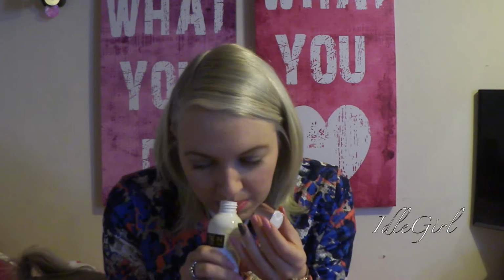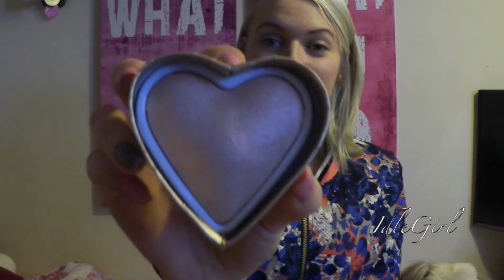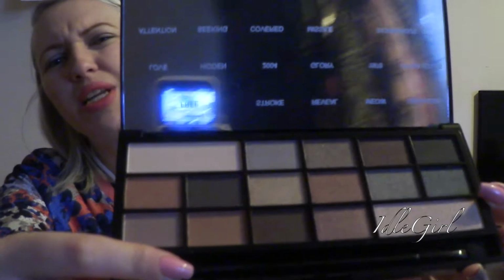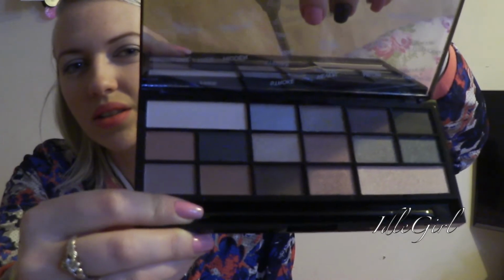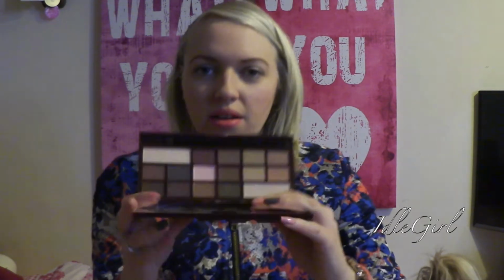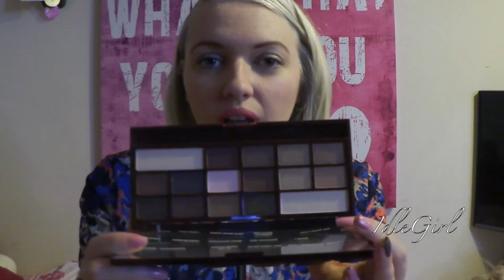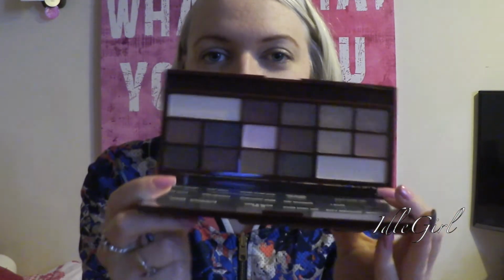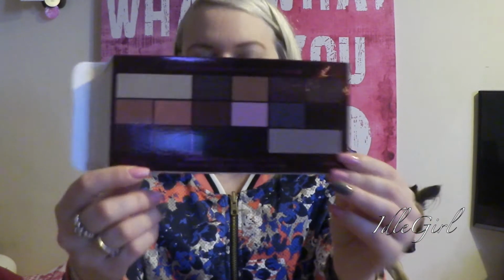Makeup Revolution unboxing | haul | first impressions | IdleGirl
Hey guys this is my makeup revolution unboxing / haul / first impressions kinda thing :)

This is the first time I've bought from makeup revolution and i have to say i am so impressed and exited with these products :)

This makeup revolution haul / unboxing ran slightly longer then id expected so hope you make it to the end :)